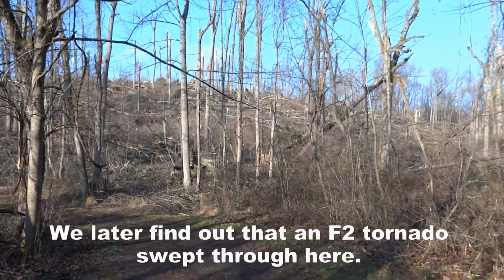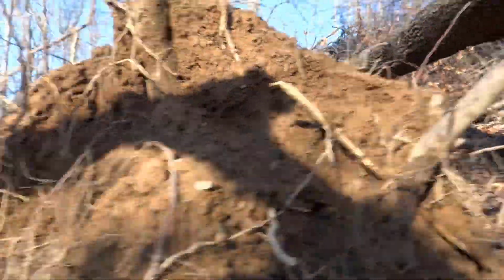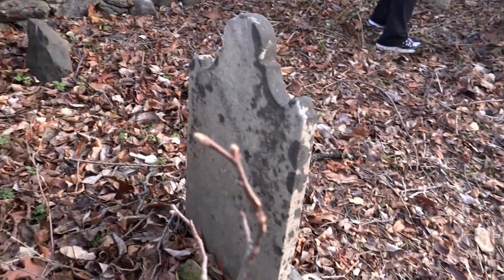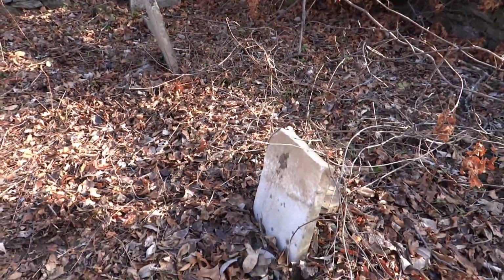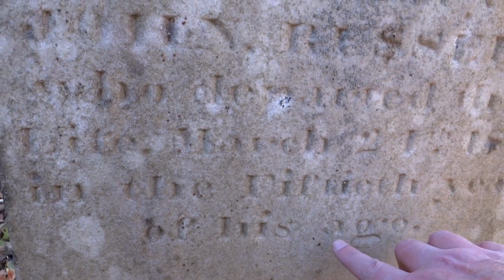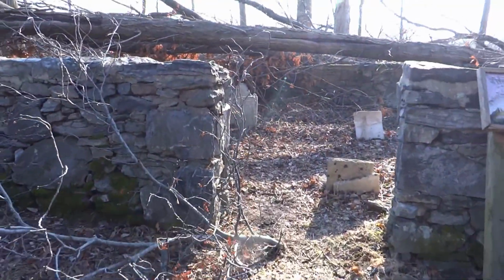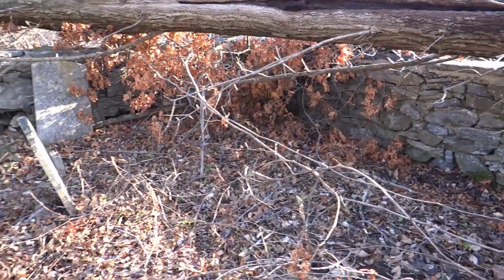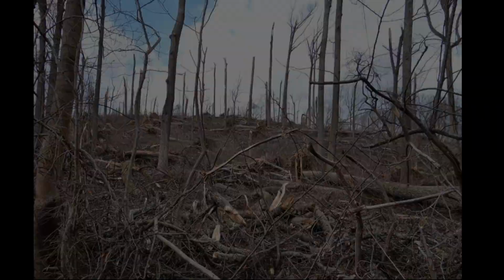Secluded Cemetery in the Woods of PA - Surroundings DEVASTATED by a TORNADO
DD Explores invited me to explore a hidden gem in the woods of PA. Sadly, the surroundings was devastated by a tornado.